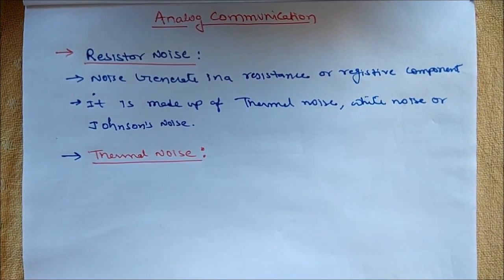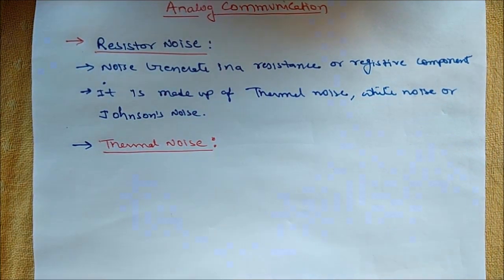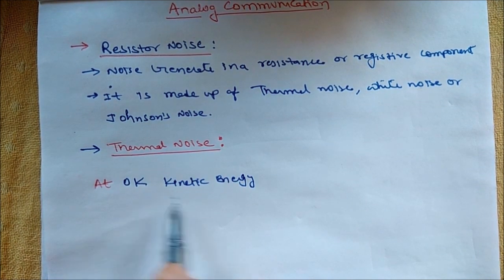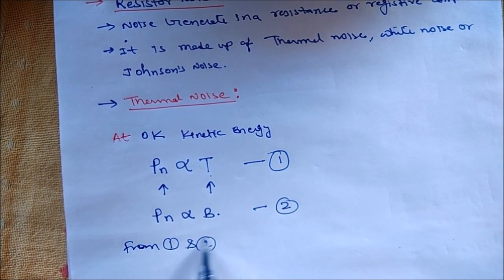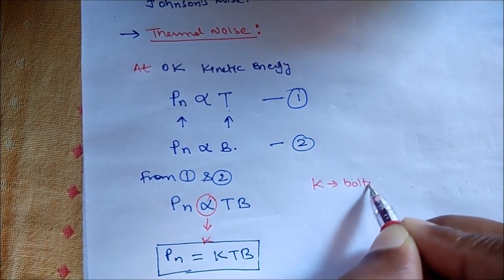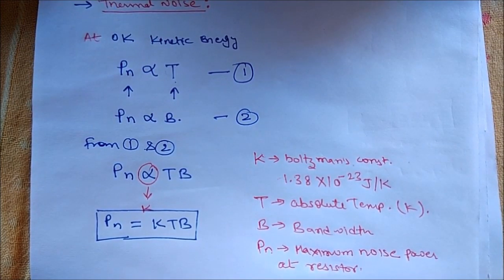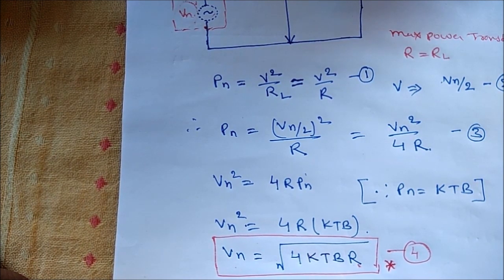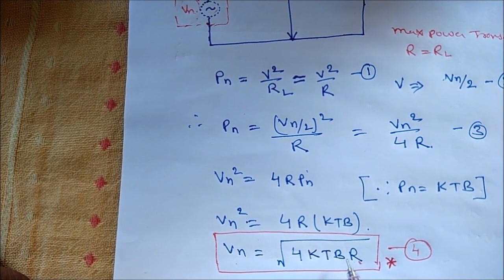AC#1_03 Resistor/Thermal Noise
Resistor/Thermal Noise Details derivation of noise power and noise voltage

university important questions at

Gate complete carrier options

Demodulation of FM Signal Using Spectrum Analyzer